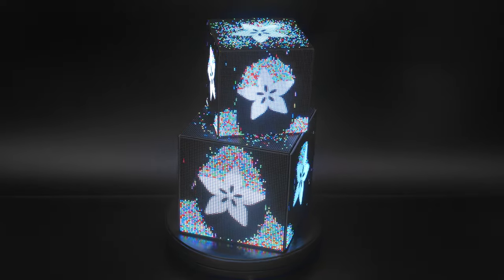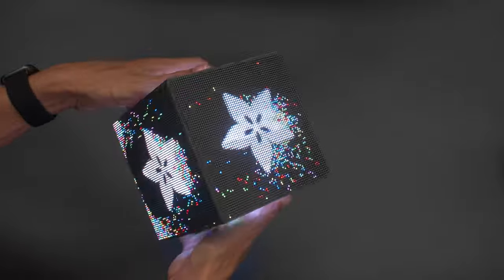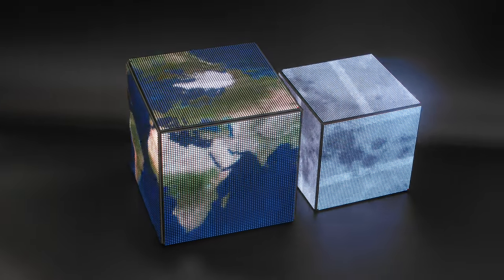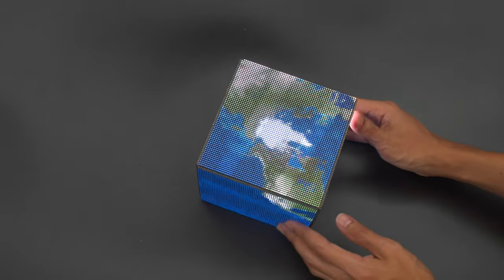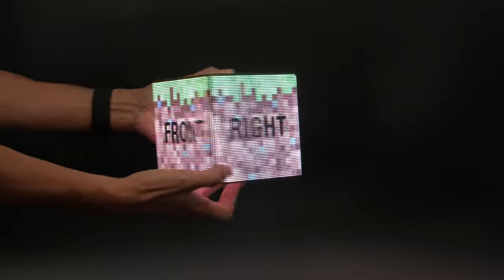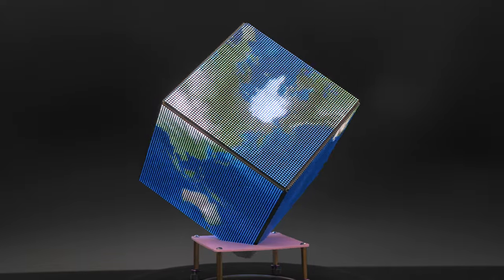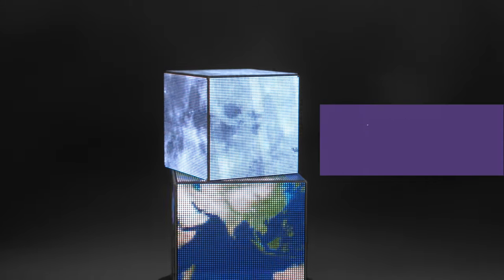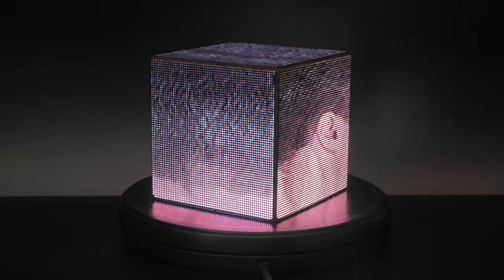RGB Matrix Cubes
Build a six-panel RGB matrix cube with Raspberry Pi and Adafruit RGB Matrix Bonnet. 3D print parts to build an epic physics toy and run Conway’s game of life, animated globes and a 3D motion pixel sand demo.